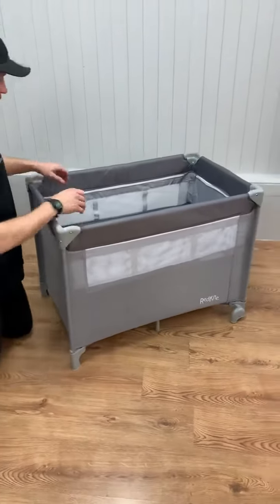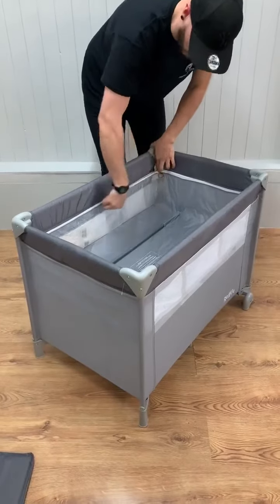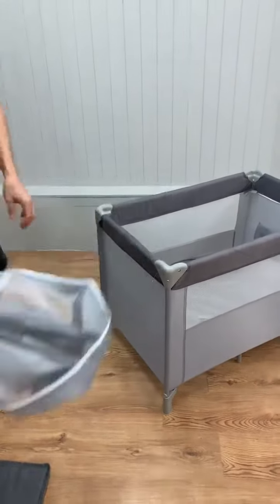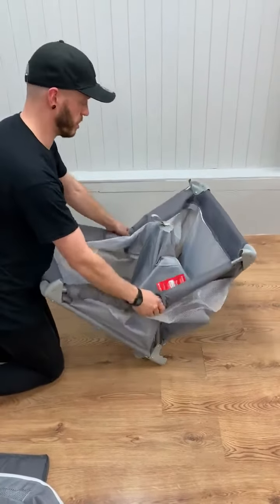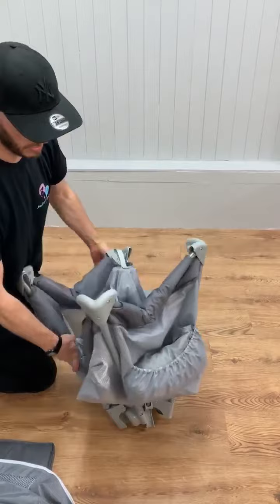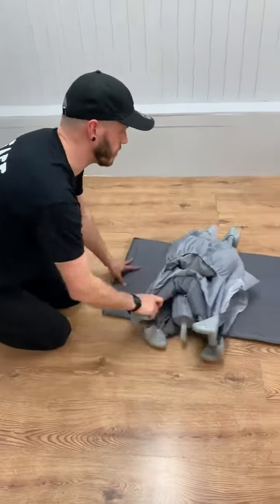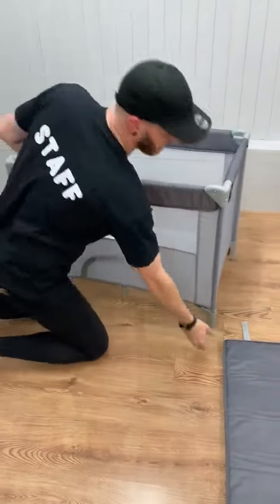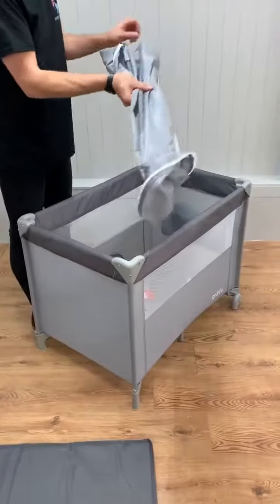THE BEST TRAVEL COT - Demonstration of AMAZING Red Kite Baby Dreamer Bassinette! (Jolly Tots)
Demonstration and Showcase of AMAZING Red Kite Baby Dreamer Bassinette! (Jolly Tots) Red Kite Baby Dreamer Bassinette instructions and tutorial on how to use

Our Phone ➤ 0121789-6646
Our Showroom ➤ 41 Stoney Lane Yardley Birmingham, B25 8RE

We pride ourselves on being a friendly and welcoming independent store. Trading since 1989. Our showroom is an Aladdin's cave of nursery items and has an impressive 5000sqm of floor space. We have a huge range of stock on display. Most of our stock is available to take away. Some items may have a small wait and have to be ordered in.

Our friendly knowledgeable team are ready to demonstrate products. We will try them in your vehicle to ensure that they fit your needs. We have a small amount of off road parking at the front of the store. Off street parking nearby is easy and plentiful. Staff are more than happy to carry items to your car.

If you need help please just ask.
Showroom based at: 41 Stoney Lane Yardley Birmingham B25 8RE
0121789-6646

Luxury travel crib ideal for new born babies and young toddlers easy to attach bassinette means young babies are snug and safe when away from home removable bassinette allows the travel crib to be used slightly older babies and young toddlers padded mattress base to fit both crib and the bassinette padded top rails to allow protection to toddlers handy storage pocket and space under the bassinette to allow useful storage of essentials such as nappies, wipes , blankets etc elasticated pockets also allow for further storage space useful wheels allow easy movement without disturbing sleeping babies easy to fold into carry bag for practical transportation when travelling fashioned in stylish grey and white to suit all homes